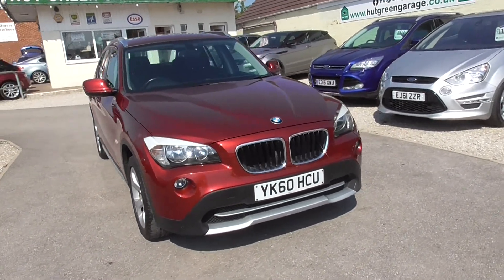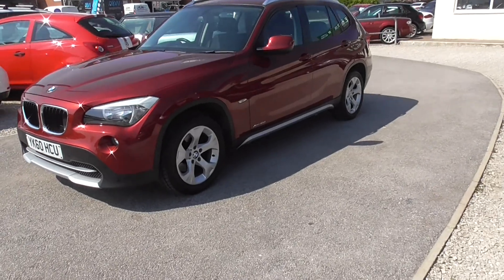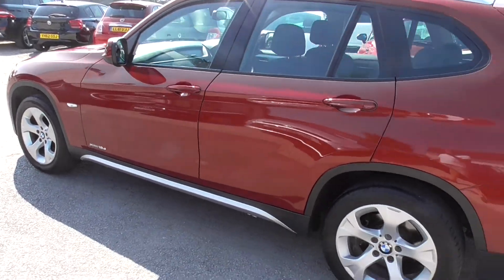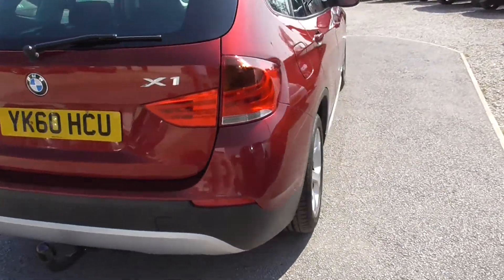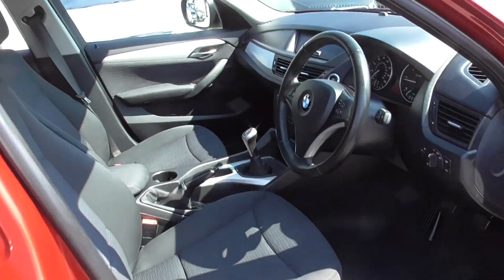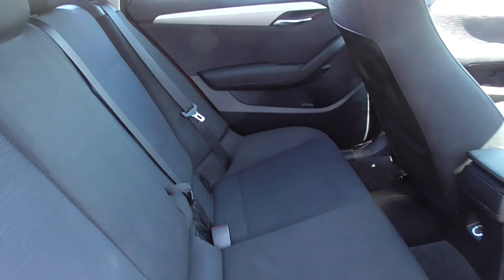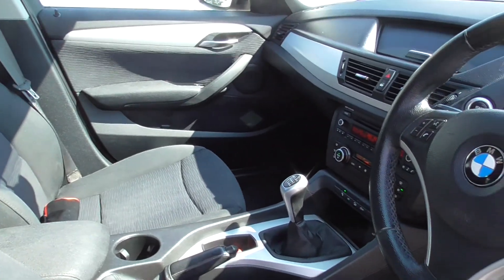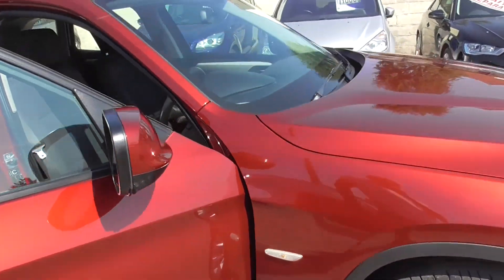BMW X1 2.0 X Drive